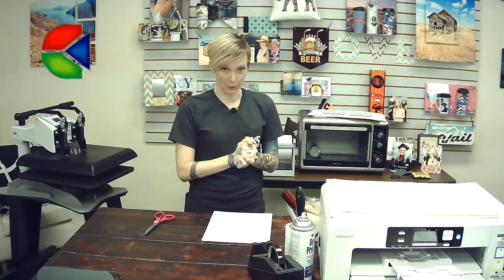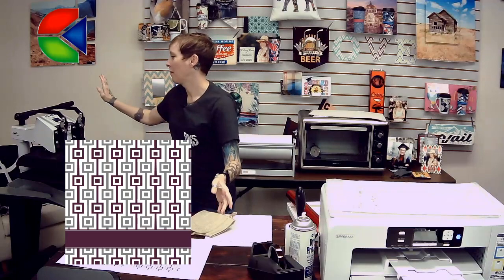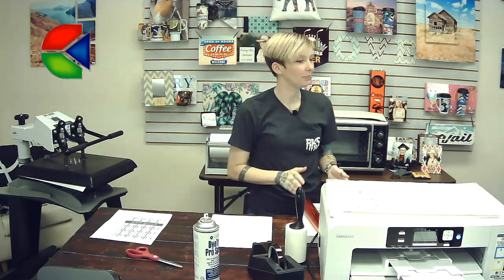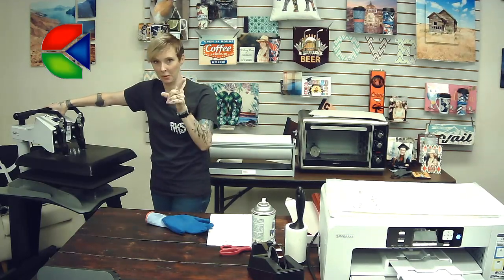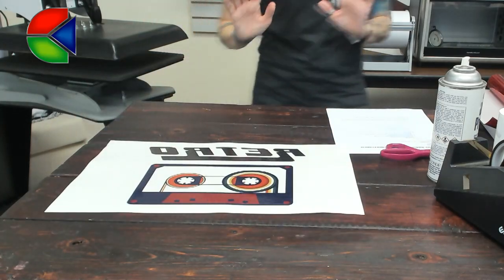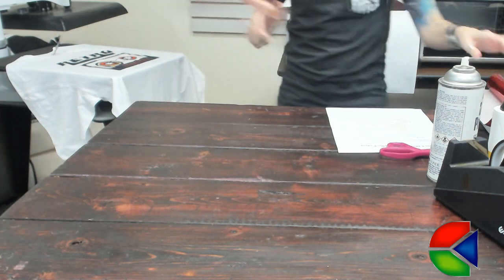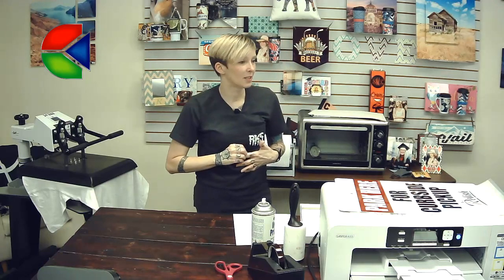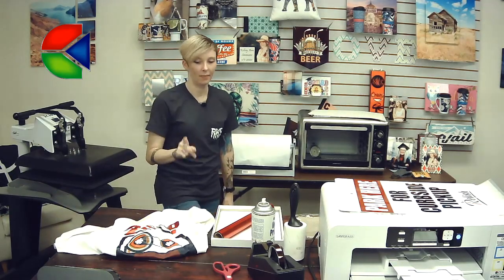Sublimation to Cotton & New Products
Join Conde Systems Sprite Wood in today's live video as she shows you how to use sublimation on cotton. Be sure to stay around as she will also be unveiling new products.

4:12 Sublimation Blank Faux Burlap Drawstring Bag
5:20 Sublimation Blank Stainless Steel Tumbler
17:58 Forever Subli-Light (No Cut) Transfer Paper
26:57 Forever Hot Stamp Foil